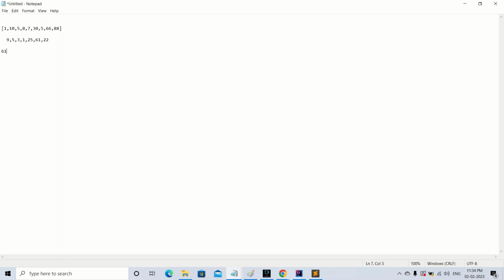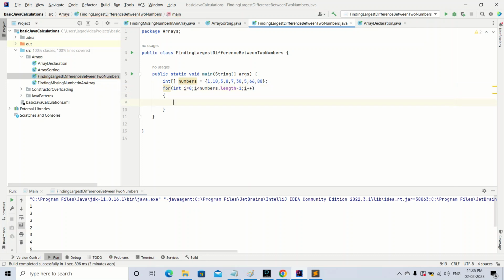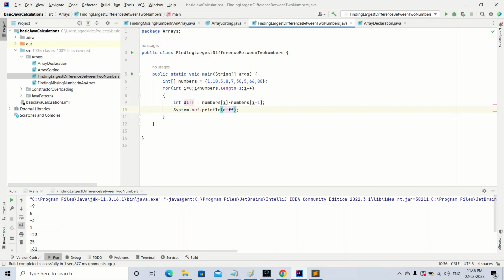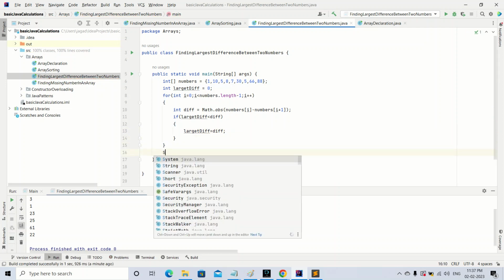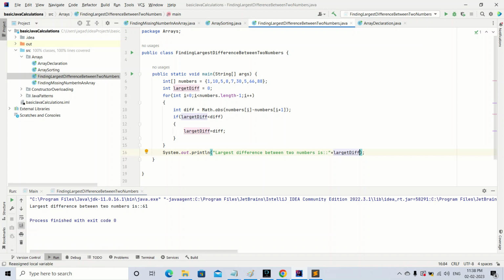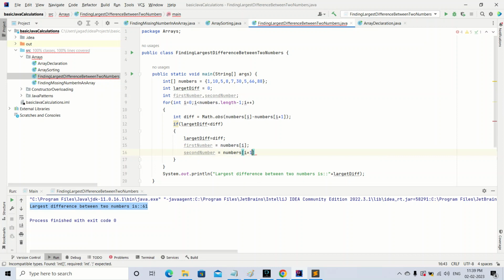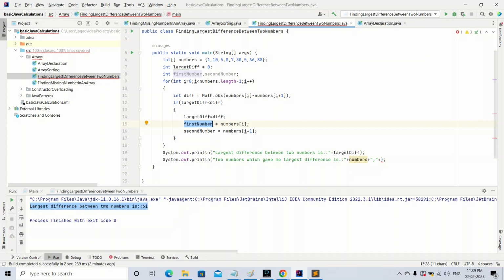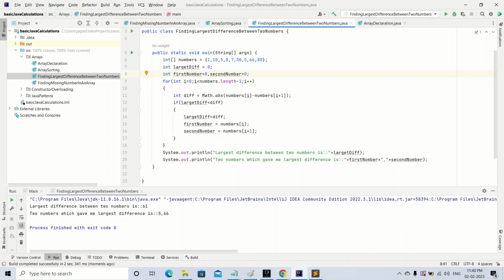Finding largest difference between two numbers and printing numbers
java tutorial,java zero to hero,java programming,java coding,coding cats,coding tutorial,learn java,learn java programming,learn coding

Automation Testing,Selenium Basics,Selenium Tutorial,Selenium Zero To hero,Manual to automation testing,Selenium classes, learn selenium